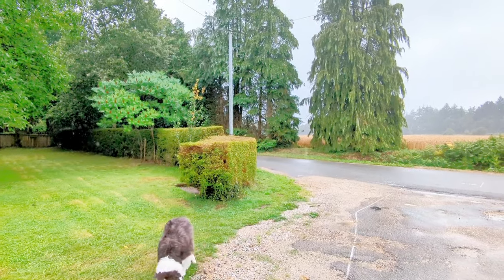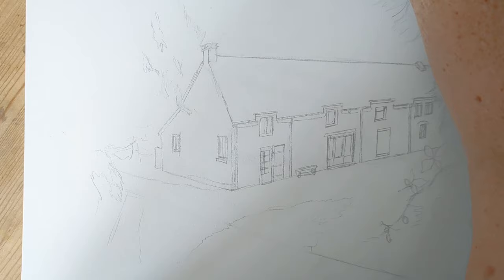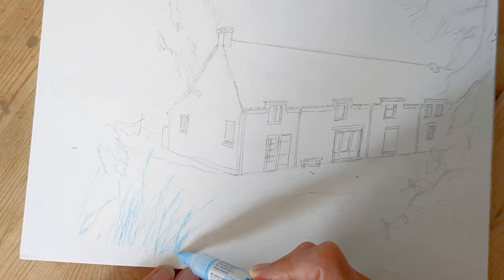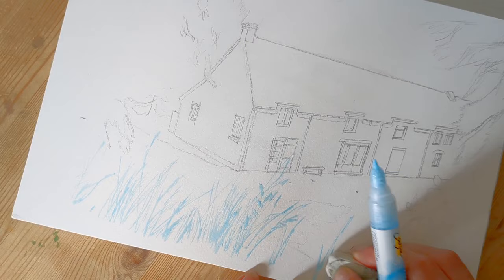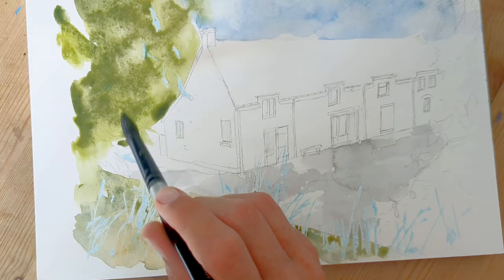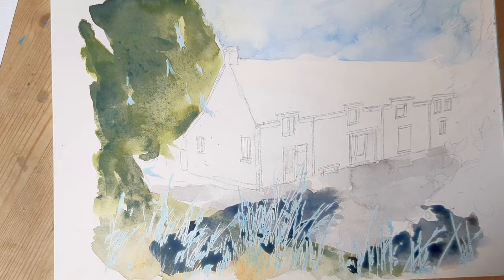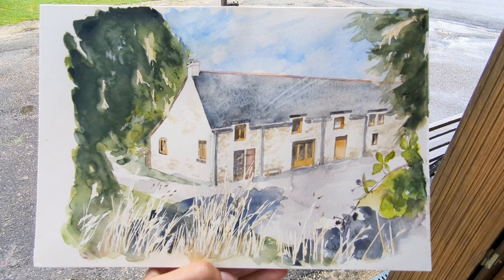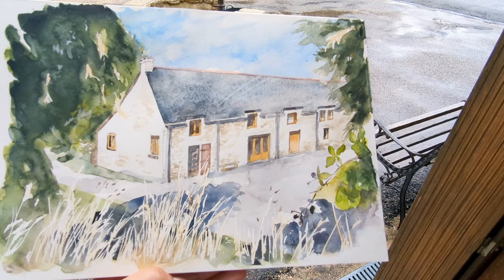Time-Lapse Watercolour Painting: Including Granulating Paints & Masking Fluid on 100% Cotton Paper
I wanted to do a more traditional style watercolour painting of our shared house in France for my Mum and Dad.
I used a masking fluid pen, and plenty of granulating watercolour paints, to give texture with minimal washes.

Fine Masking Marker:
QoR 24 Watercolour Set 5ml
Silver Black Velvet Brush Size 12:
Size 8:
Size 4:

LINKS